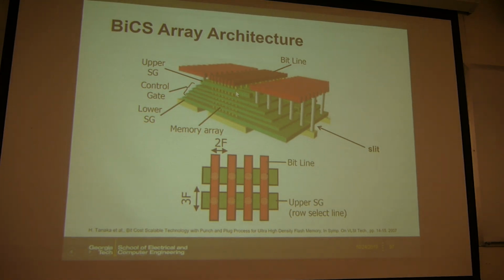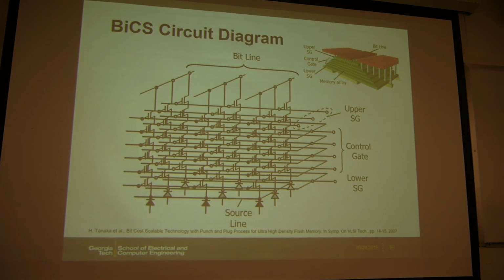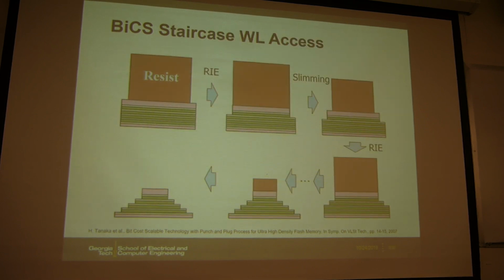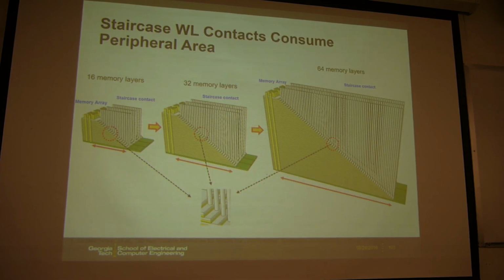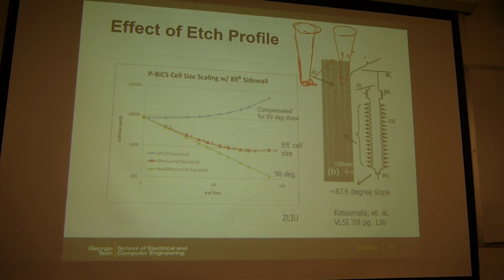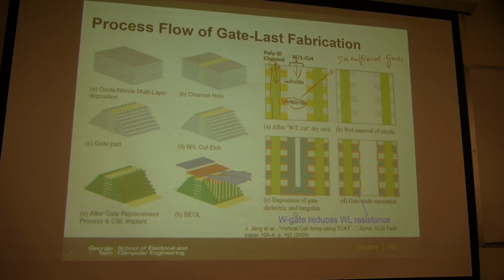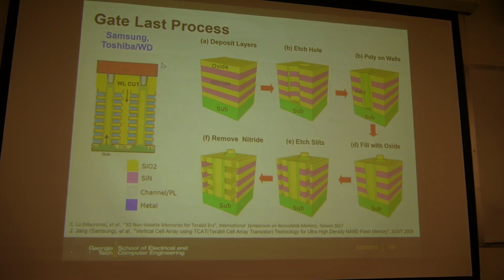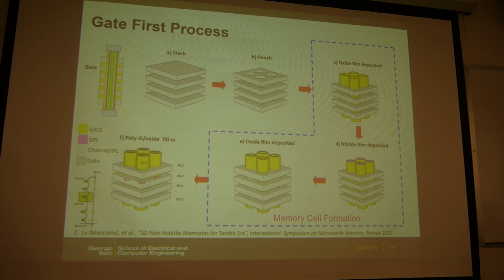L5 FLASH part11